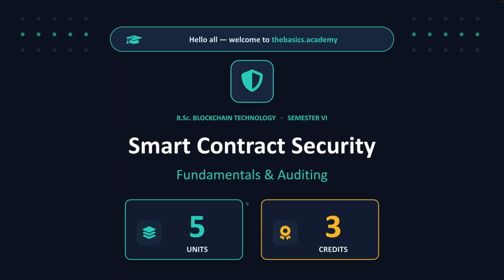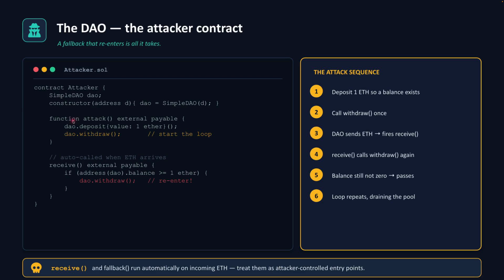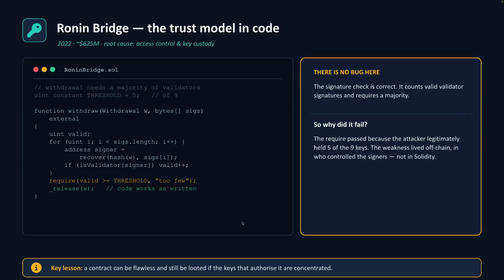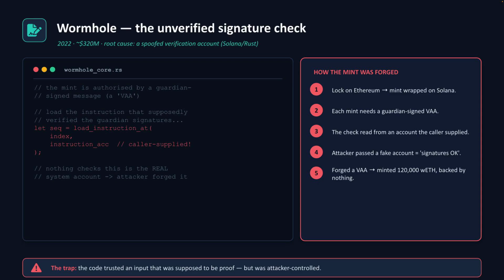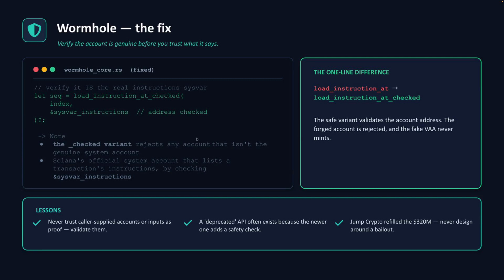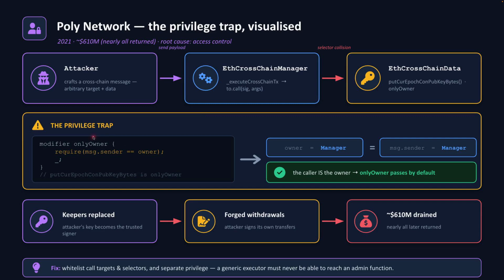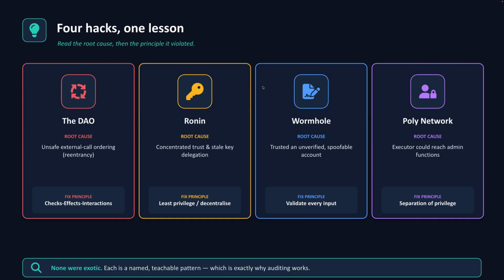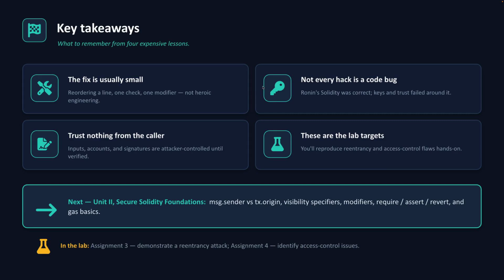4 DeFi Hacks, One Fatal Pattern — DAO, Ronin, Wormhole & Poly Network | SCS Unit 1 - Lecture #2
📝 Long-form description
Four of the most infamous exploits in crypto history — and the single, repeating mistake behind all of them. In Lecture 2 of Smart Contract Security (Fundamentals & Auditing), we dissect the DAO, Ronin Bridge, Wormhole, and Poly Network hacks, trace each drain to its root cause, and derive the exact fix an auditor would demand.
The lesson that runs through all four: almost every drain traces to a call that was made before a check — or a check that was never made.

How the re-entrancy loop actually works, line by line
‣ The DAO bug: why the money left before the ledger was updated, and how Checks-Effects-Interactions kills it
‣ Ronin Bridge: how concentrated validator keys let a flawless contract be looted for ~$625M
‣ Wormhole: how a forged VAA and a caller-supplied account minted 120,000 wrapped ETH backed by nothing (~$320M)
‣ Poly Network: how selector collision + an overprivileged executor bypassed onlyOwner to drain ~$610M
‣ A 6-line secure-coding checklist to carry into every contract review and lab

⏱️ Chapters
00:00 Intro
00:12 Lecture 2 Overview — 4 Case Studies
00:37 The Pattern Behind Every Drain
01:13 Re-Entrancy Mechanics
02:09 The DAO Hack — The Re-Entrancy Bug
06:09 The Fix: Checks-Effects-Interactions
07:05 Ronin Bridge — Key Custody Failure (~$625M)
10:16 Wormhole — Forged VAA & Unverified Signatures (~$320M)
16:20 Poly Network — Selector Collision & Overprivileged Executor (~$610M)
22:43 Secure Coding Checklist (6 Rules)
25:27 Key Takeaways
26:18 Wrap-Up

🧰 The auditor's checklist covered

1. Order state before calls (Checks-Effects-Interactions + OpenZeppelin ReentrancyGuard)
2. Lock down every function (onlyOwner, separated privileges)
3. Whitelist call targets & selectors (no generic executor reaching admin functions)
4. Verify all inputs — never trust caller-supplied accounts or signatures as proof
5. Key management (HSM, rotation, high-threshold multisig, time-bound access)
6. Monitor & pause (OpenZeppelin Pausable + whenNotPaused on transfer paths)

Smart Contract Security — Fundamentals & Auditing is a 5-unit, 3-credit course in the BSc Blockchain Technology program. This lecture sits in Unit 1 (Introduction to Smart Contract Security). Next up in Unit 2: Secure Solidity Foundations.

▶️ Series

⚠️ Note: The code snippets shown are simplified and illustrative — they capture the vulnerability flow for teaching, not exact production source.